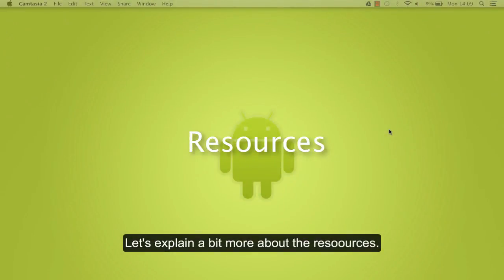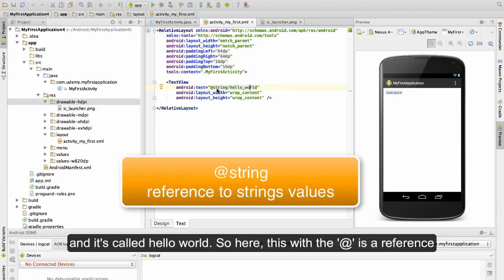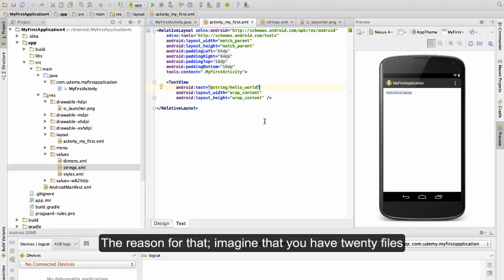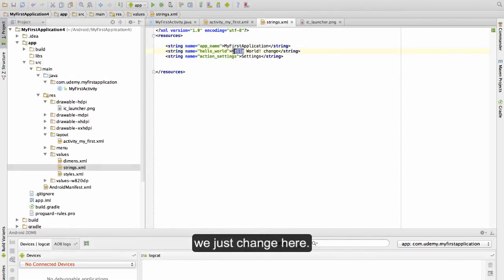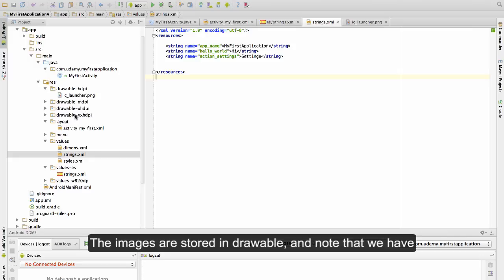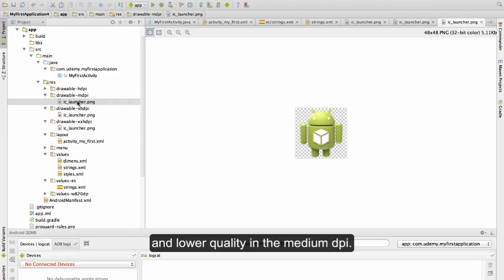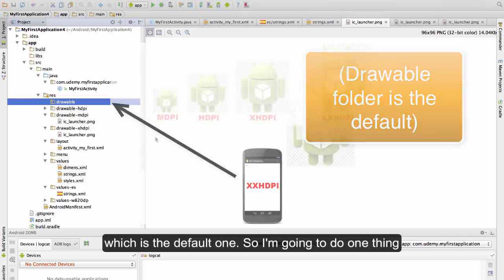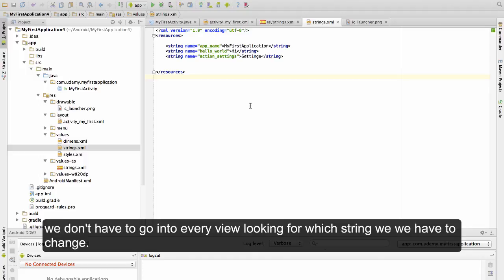Android Studio Lesion 8 !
Hi, I Am Helping You To Learn All About Android Studio !

Sorry For Lesion 7 , Youtube Delete The Episode 7 ! :(